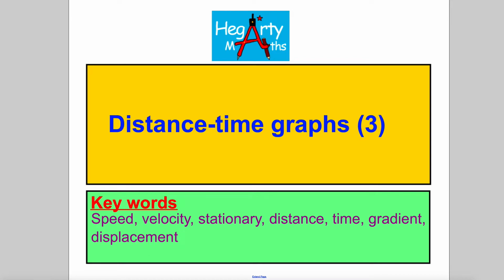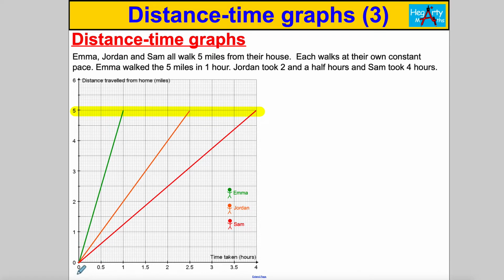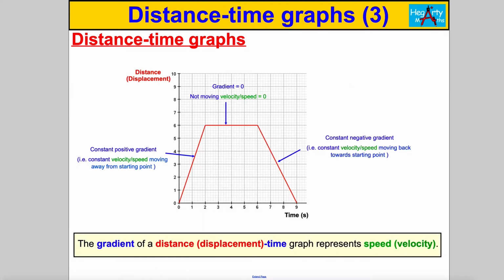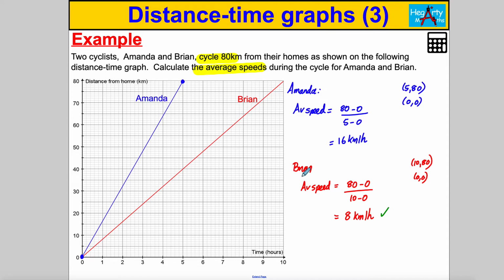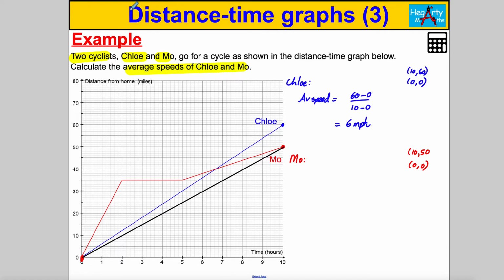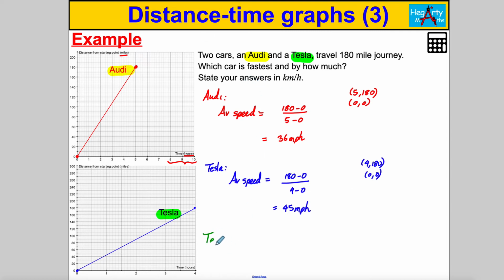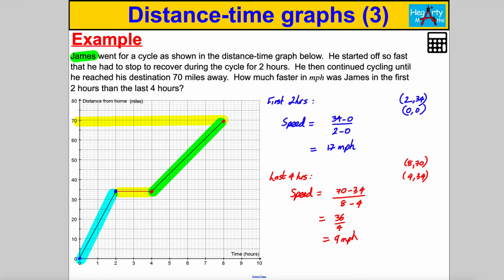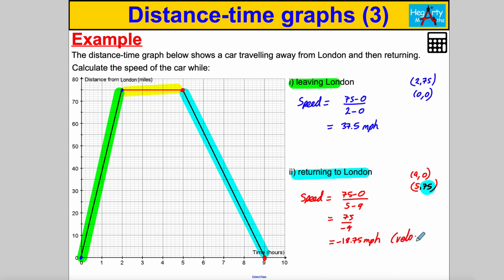Distance-time graphs (3)